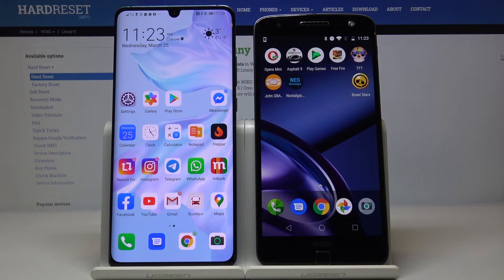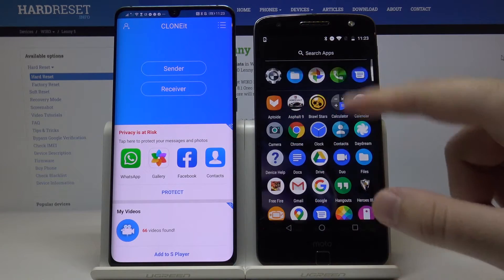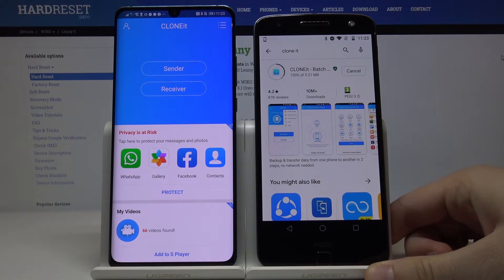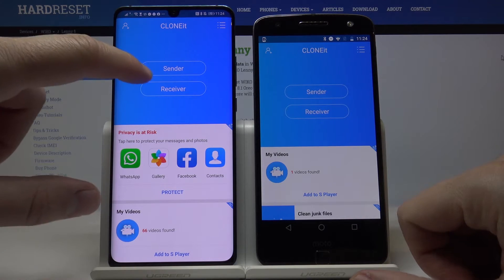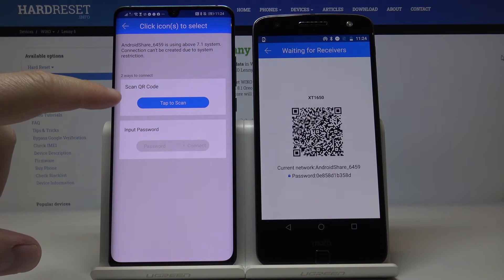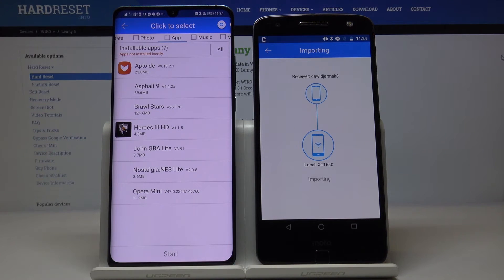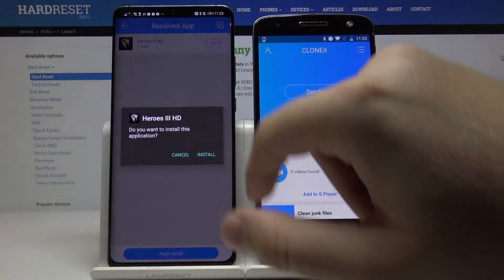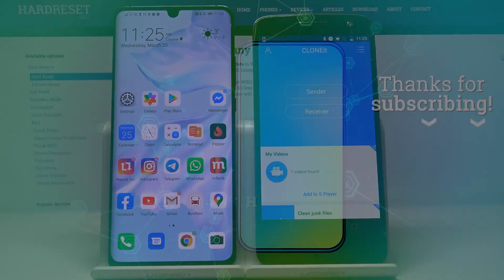How to Transfer Data from Motorola Moto Z to Android Device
Using the applications available in the Google Play Store you can easily Transfer Files from Motorola Moto Z to another smartphone, we used the free CLONEit application, which is very easy to use.

How to send data from Motorola Moto Z? How to transfer data from Motorola Moto Z? How to move data from Motorola Moto Z? How to transfer files from Motorola Moto Z to Android Phone?